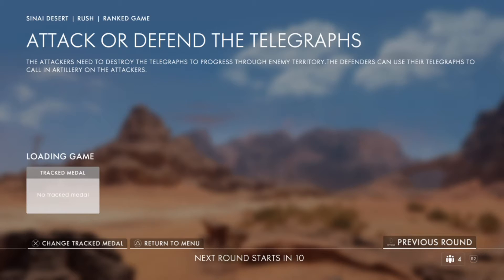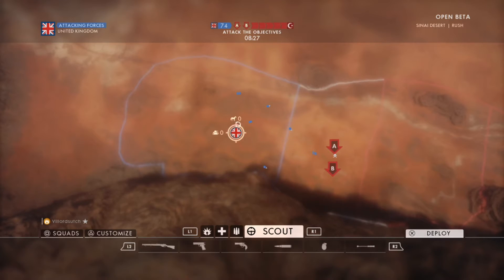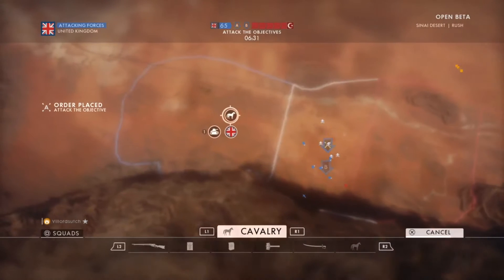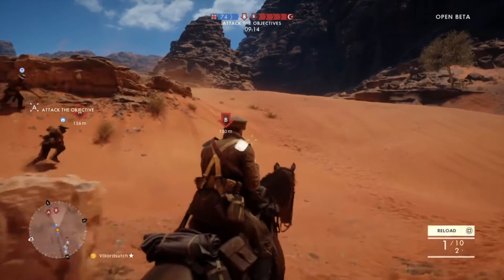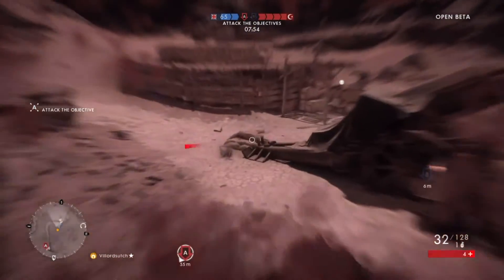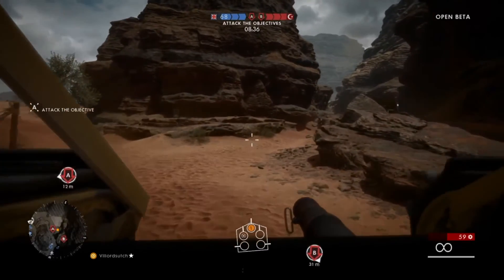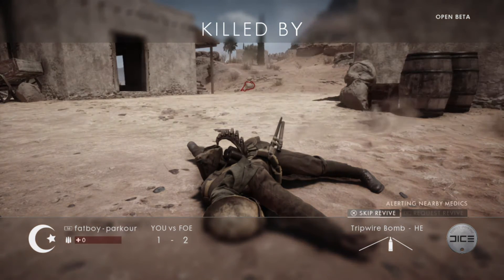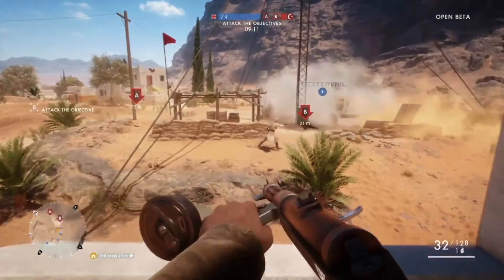Battlefield 1 Open Beta Playthrough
Here I  show you the rather great things you'll find within Battlefield 1 Open Beta from EA and Dice.  I may not be an elite killer, but I certainly know how to have fun.

Vehicles
Horses
Objectives for Rush
Me dying
Doors bursting open
Trip wires
Me dying
People dying after finding my grenades.
A lots of bullets.
The Sinai desert.